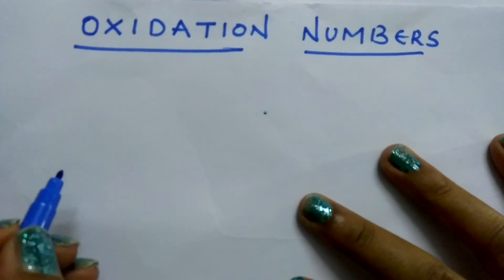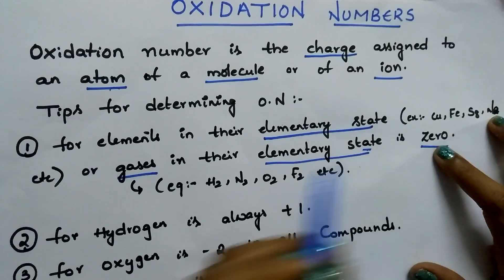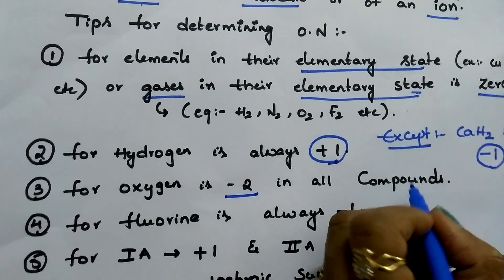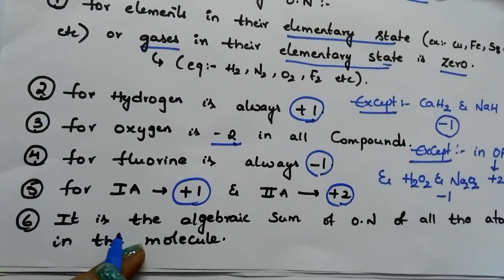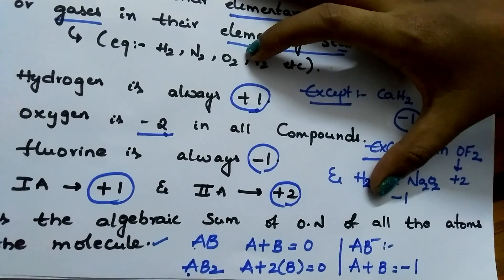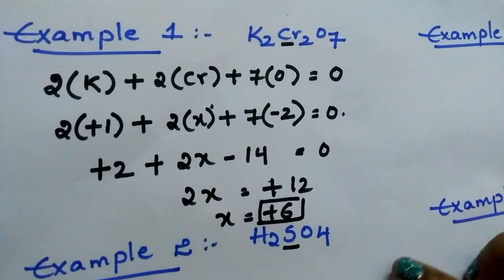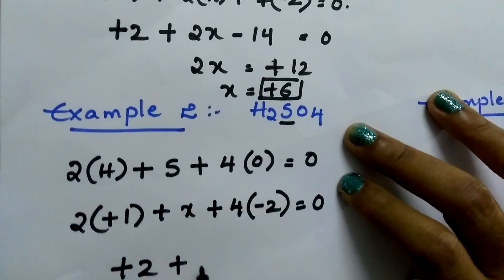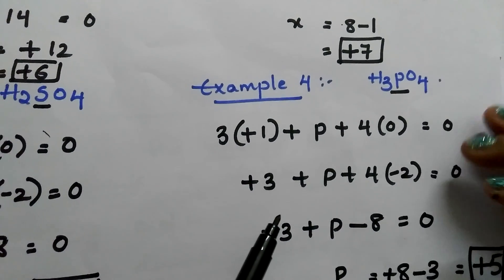Tips To Find Oxidation Number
🛍️ Store How to assign Oxidation numbers to the atoms in a molecule.